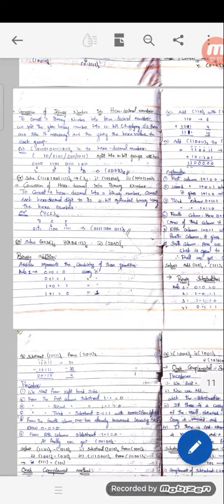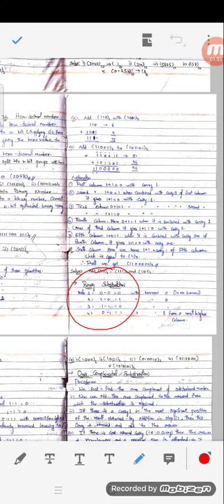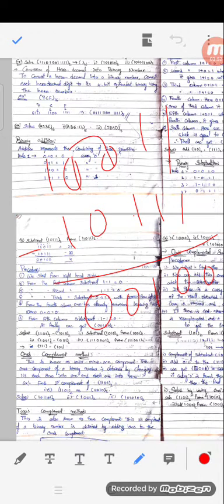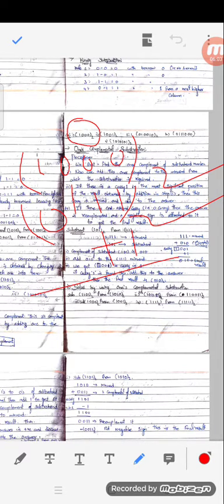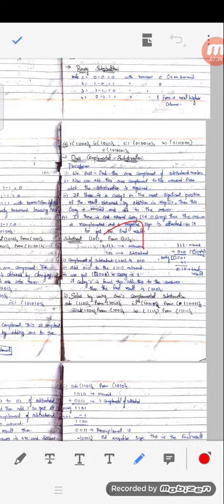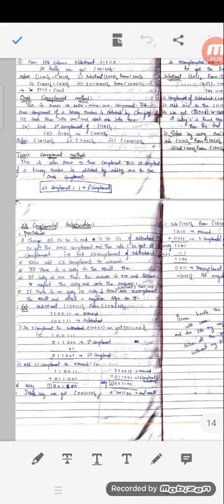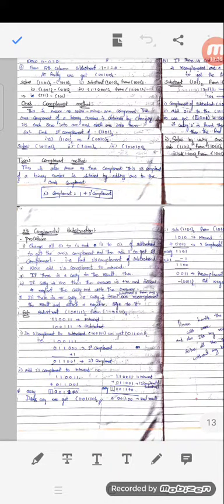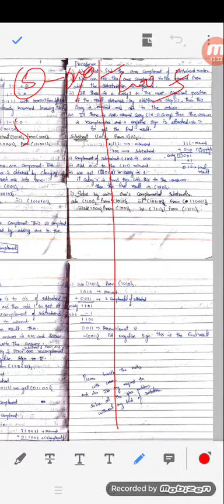DIGITAL Electronics video-2